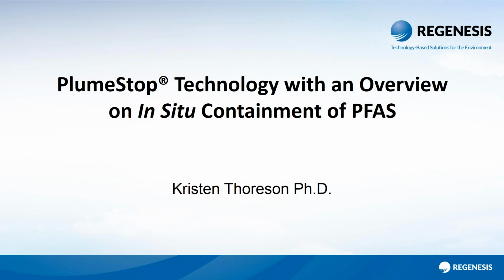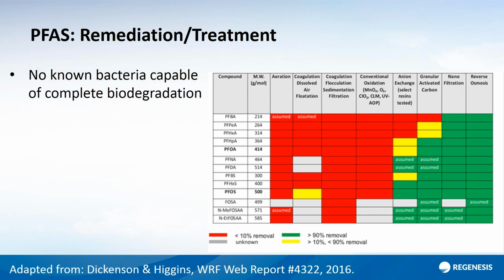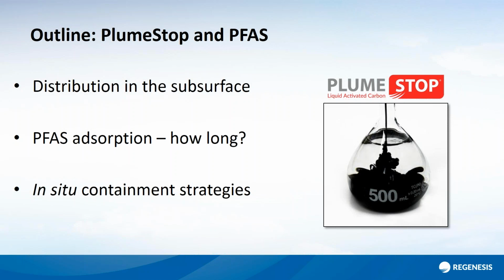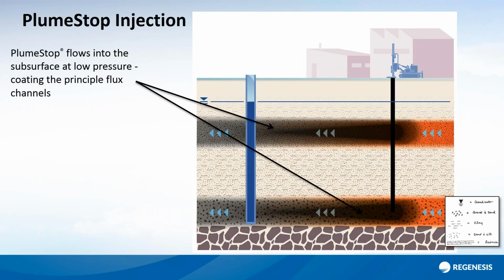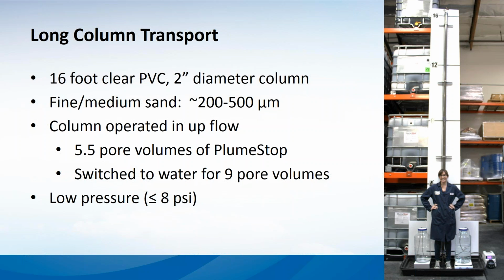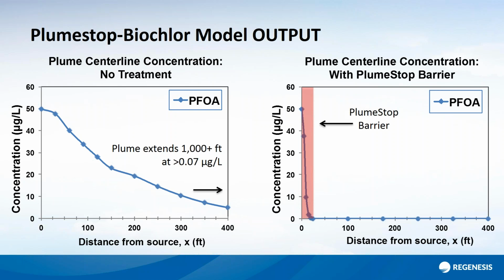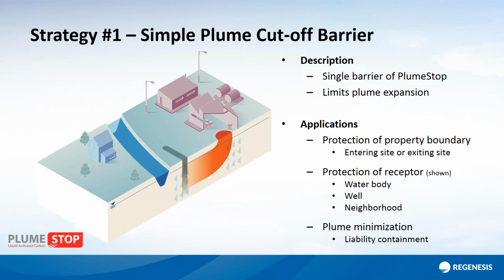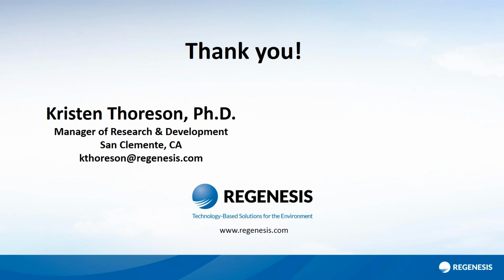PlumeStop and the In Situ Containment of Perfluorinated Chemicals (PFAS & PFOA)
In this webinar, we are pleased to have a special presentation from Dr. Kristen Thoreson, Research and Development Manager at REGENESIS. This presentation covers PlumeStop® Liquid Activated Carbon™, reviewing the technology's capability to treat the emerging contaminants, PFAS and PFOA.